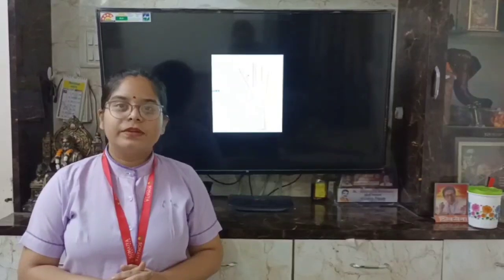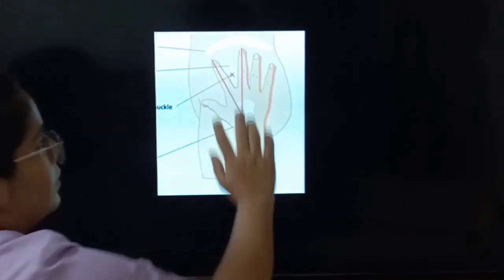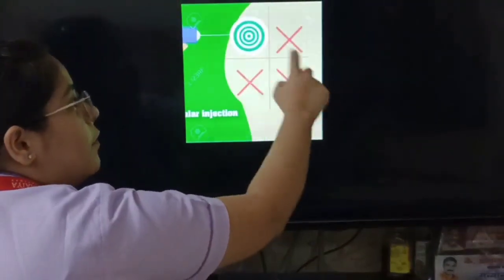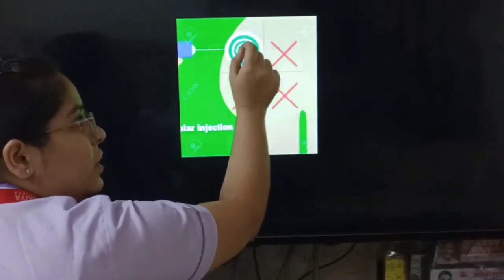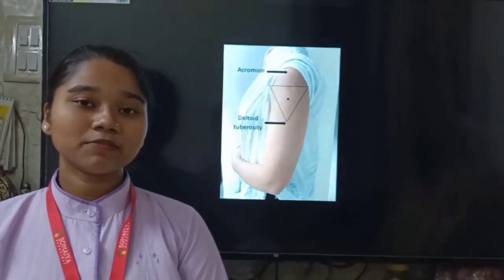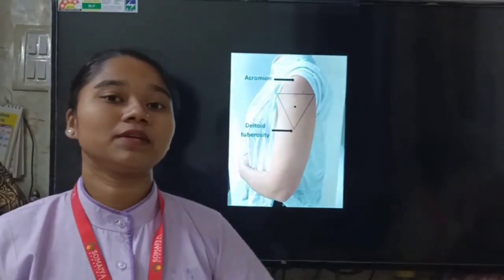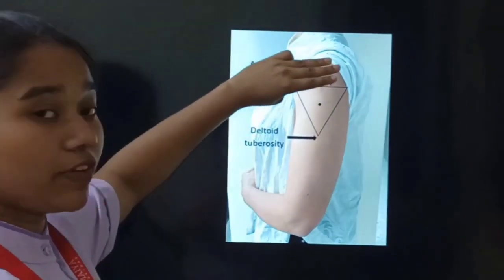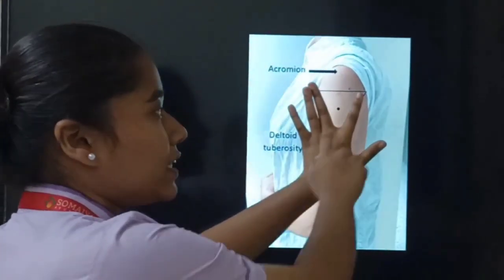Procedure of administration of Intramuscular Injection.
We are the students of K. J. Somaiya College of Nursing.

2nd semester BSC nursing

In this video we have shown the procedure of administration of Intramuscular Injections.